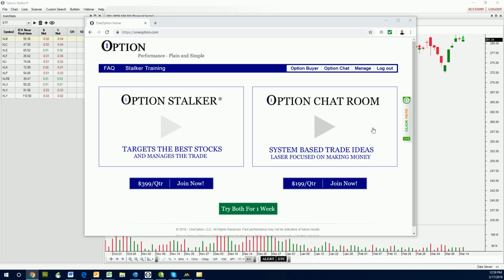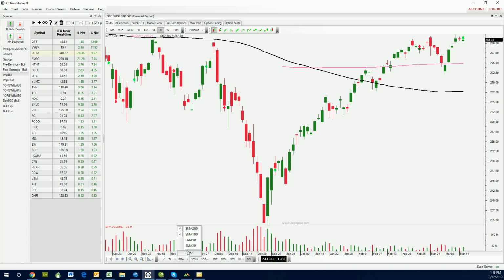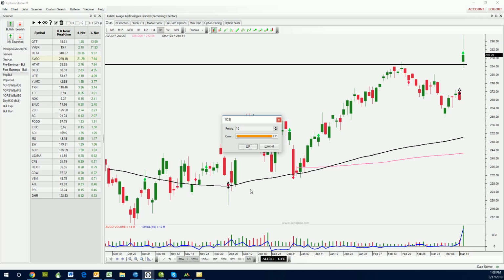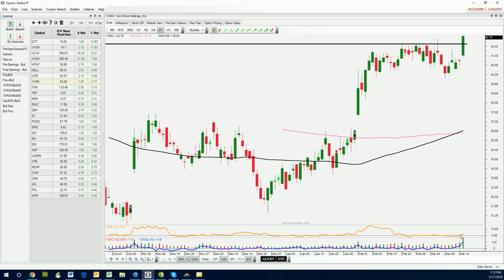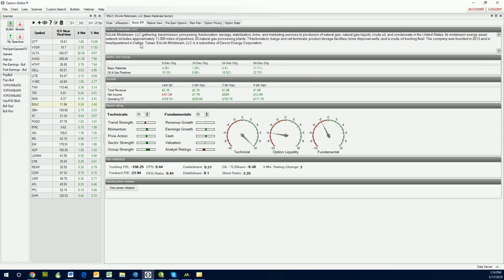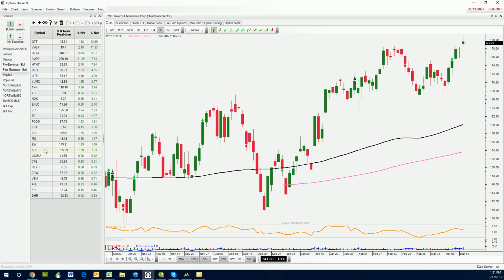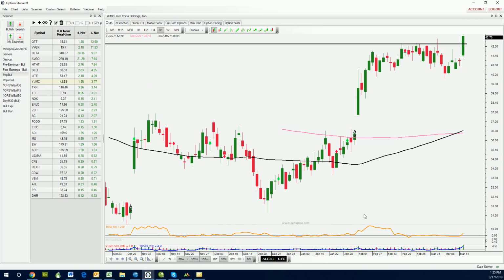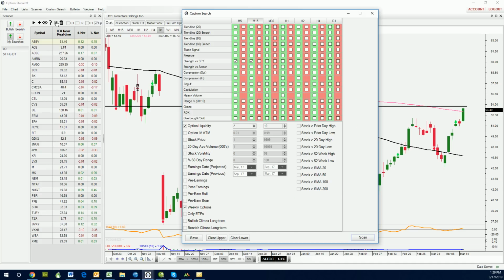Two Stock Picks For Monday - Found Them With Option Stalker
In this video I show you how easy it is to find great swing trades using Option Stalker. All it took was one of the pre-configured searches called PopBull. Option Stalker finds the stocks and it helps you manage the trade.